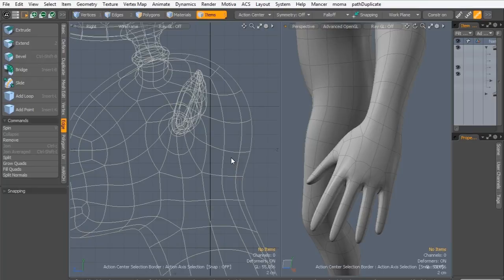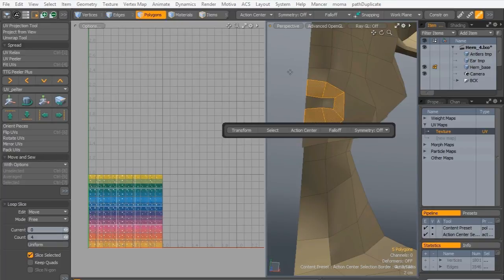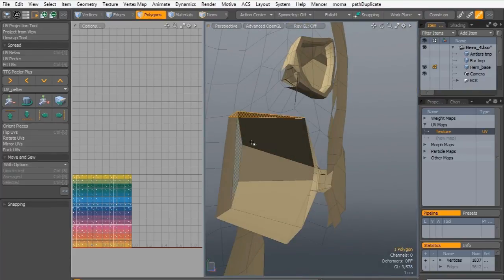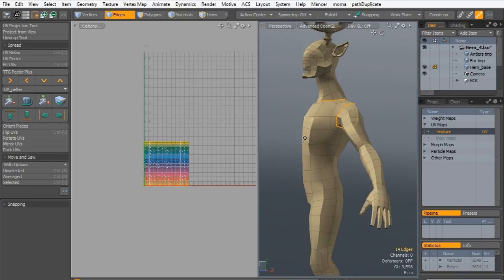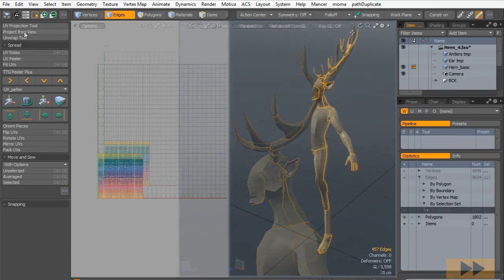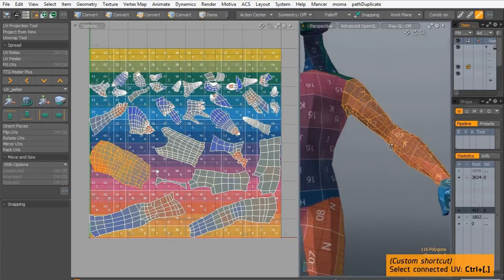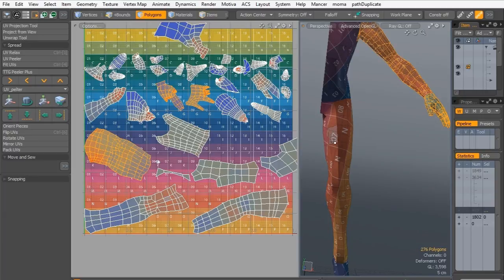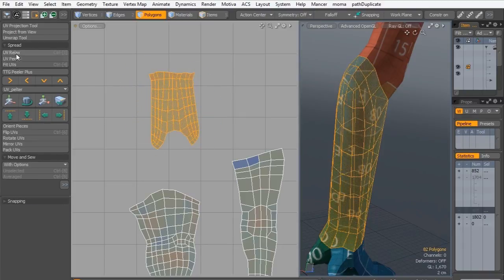Tutorial: Mythical Character Creation in Modo: Part 2-1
In part 2 you will learn how to create UVs for the character using the Exteria Tools plugin for Modo. You will learn how to place UV seams, fix distortion and correctly layout your UVs using multiple tiles in preparation for texturing in Mari.